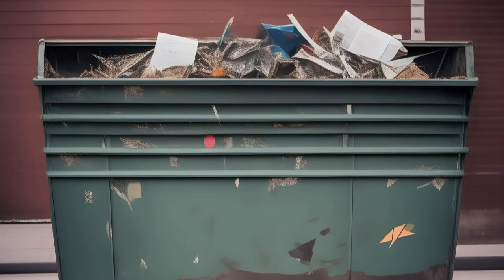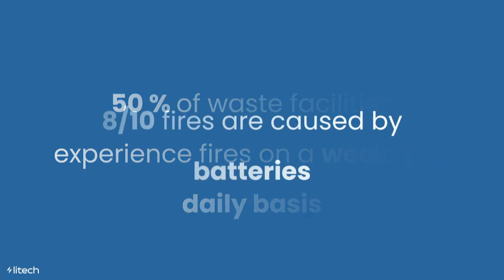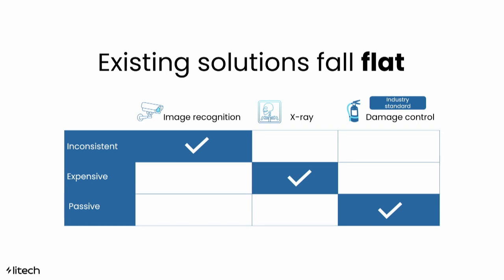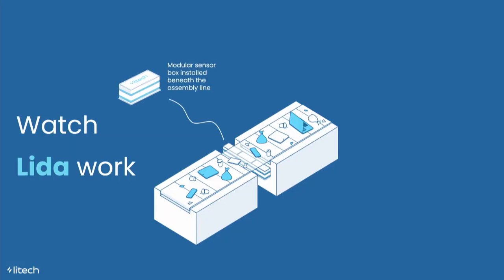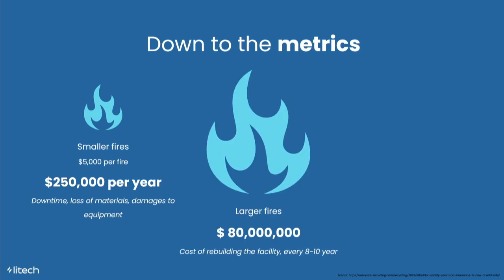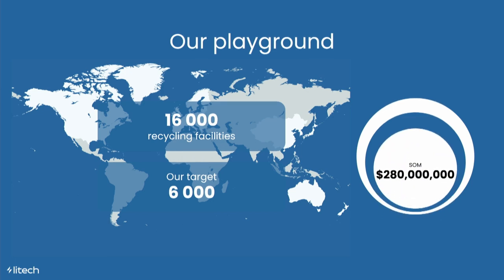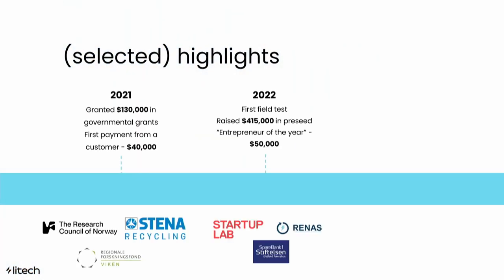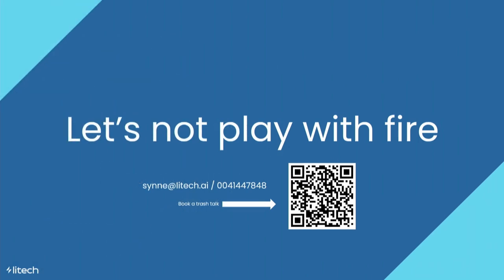Cleantech Showcase: Litech (CEO & Co-Founder Synne Sauar) | Slush 2023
Slush is the most founder-focused event on earth delivering actionable company-building advice and bringing together the who’s who in the ecosystem.